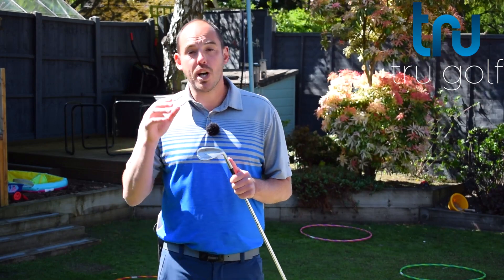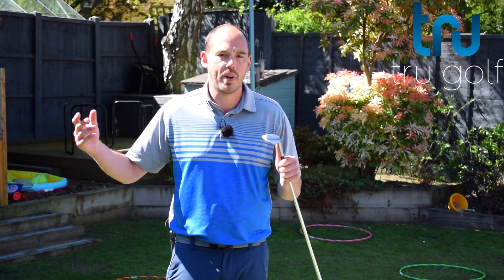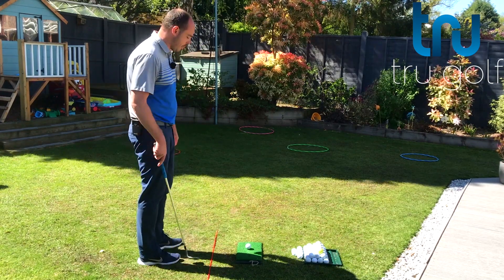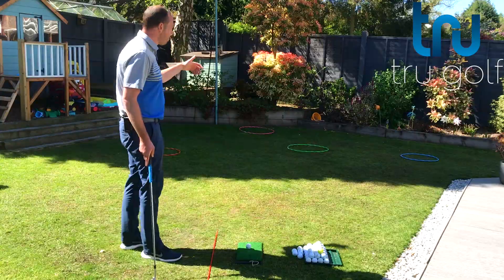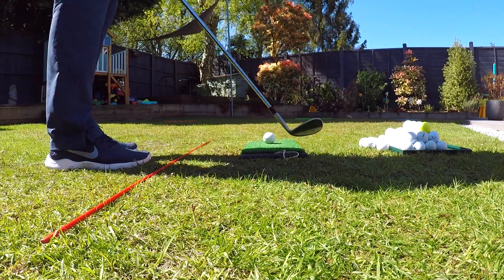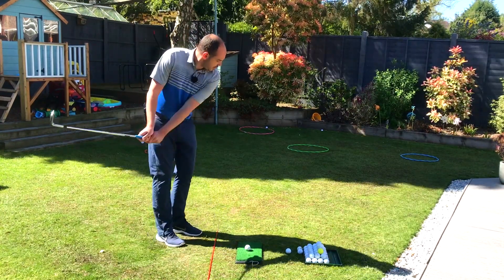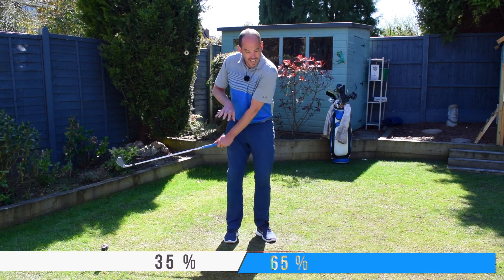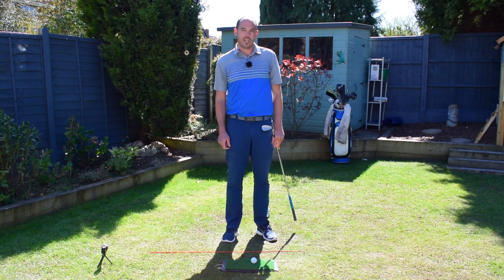SHORT GAME BASICS - SIMPLE AT HOME TIPS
Director of Instruction at the TruGolf Academy Jon Watts talks you some simple tips to improve your short game at home. Improve your skills by learning how to vary your trajectory as well as how to practice with purpose.